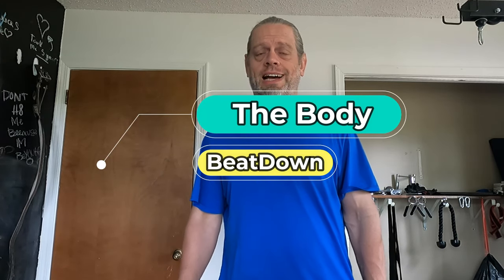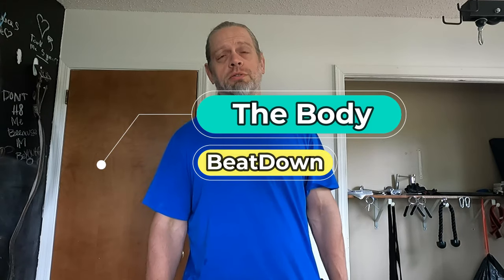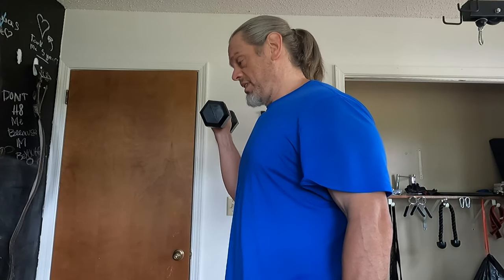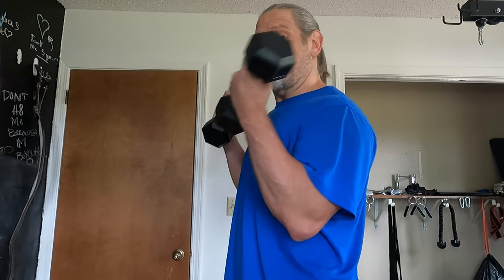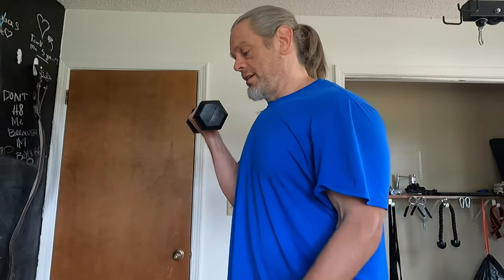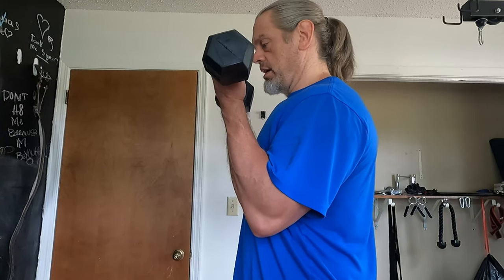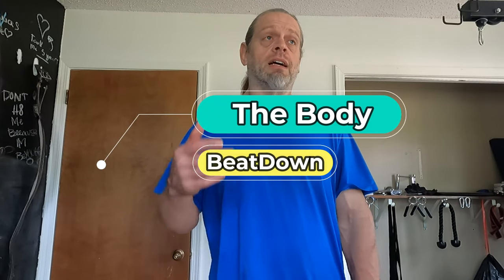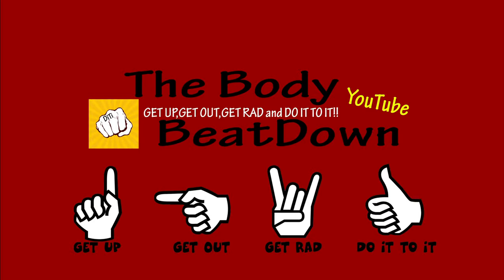The Most Painful Bicep Workout Ever 7 3 22